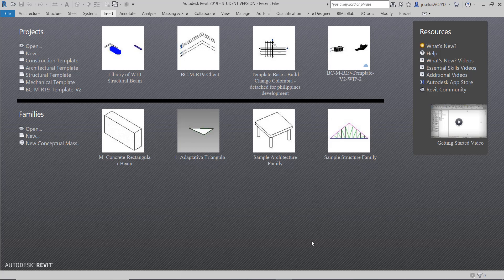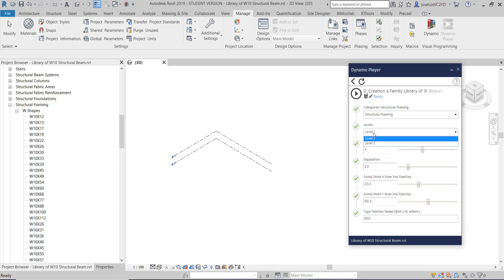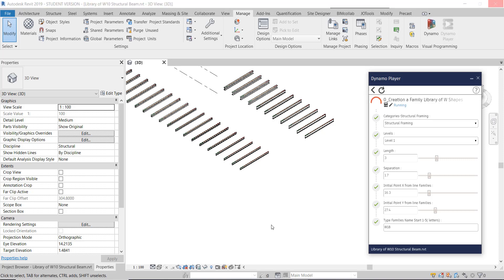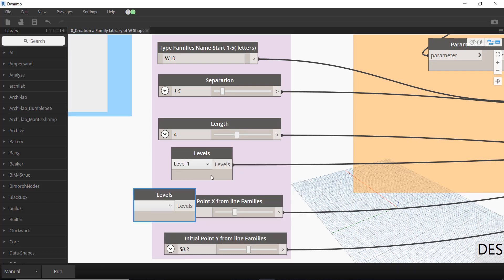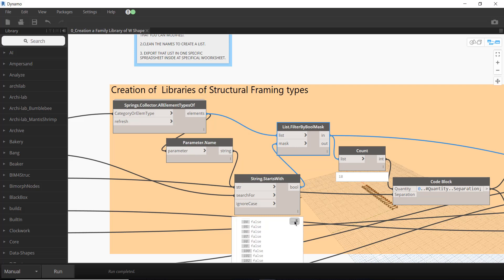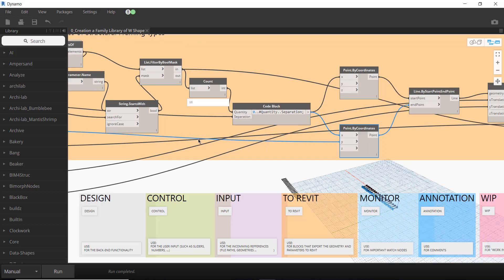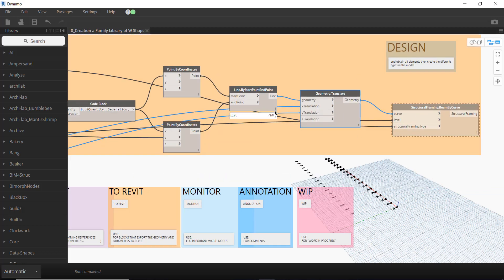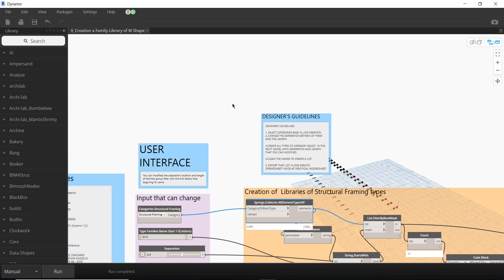HOW TO GENERATE A LIBRARY OF FAMILIES WITH ONE CLICK USING DYNAMO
This Dynamo script is a remake of one script that maybe you see in some place, the difference between the other is that is cleaner and add the filters to have more functionality, something that people can use even if they are not Dynamo users, only need to some clicks in Dynamo Player.
This script has some inputs that allow to modified:
 Length in Revit Elements baseline.
 Amount between them.
 Start insertion point in X and Y.
 Categories select (In this case only Works with structural framing, but in the video i explain how you can scale the functionality to use in different families).
 Filter by Start Letters in the family to have more control in place the family library.
To finally create line of different families with a single click and thus be able to generate your standardized libraries in a graphical way and easy to access and review.
You can put more elegant thing if we put the name of the family as a distinction, but I'll leave that for another script that can also be supplemented and is very simple.
I hope that it serves you and I leave you the link of the video and the files for those lazy who do not want to do the script themselves.
Link of the files: Revit 2019 although it is not necessary if you use the structural template and load the families, to Download